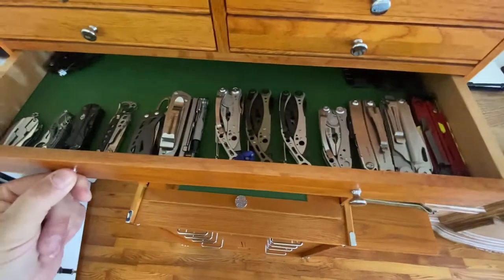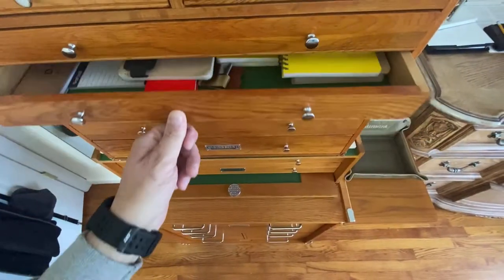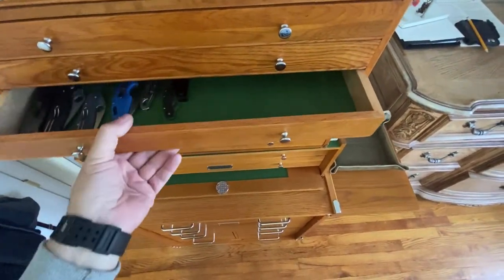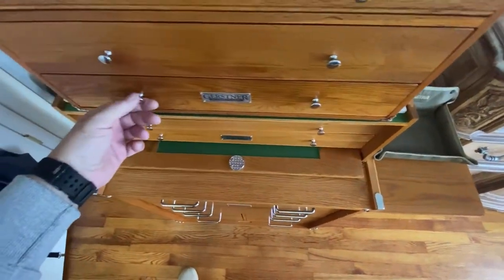The BIG BAD EDC Cabinet